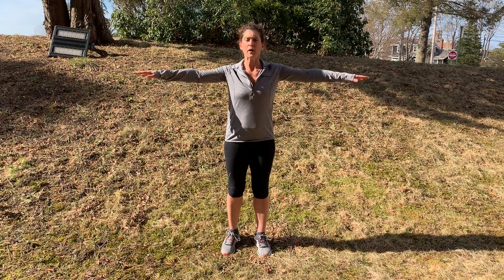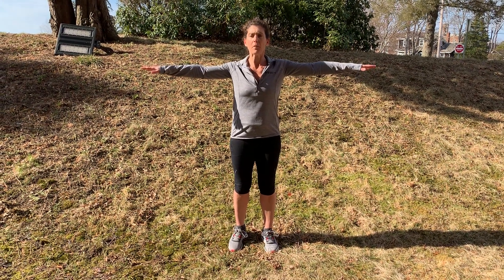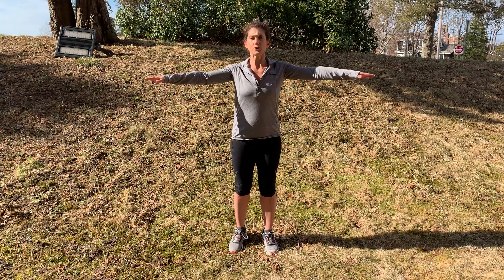Arm Circles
This easy warm-up exercise gets your heart pumping and blood flowing. It's also great for shoulder muscles!